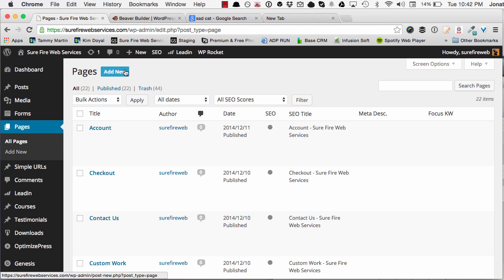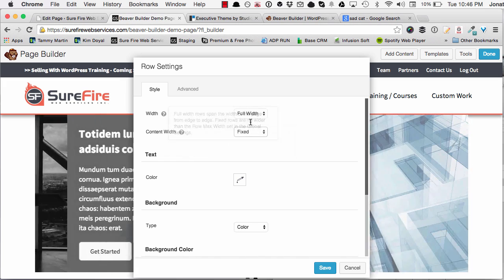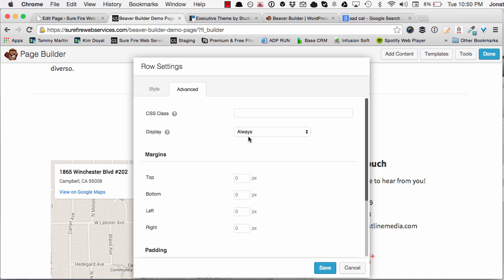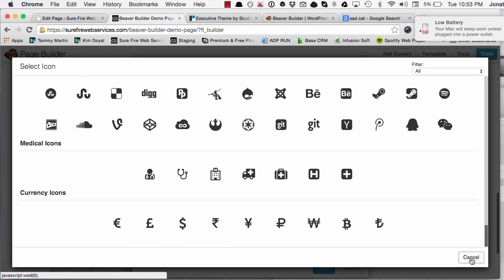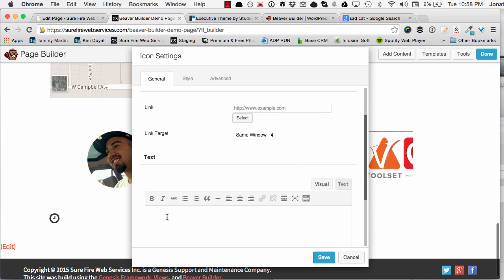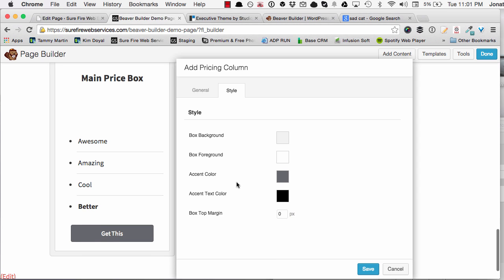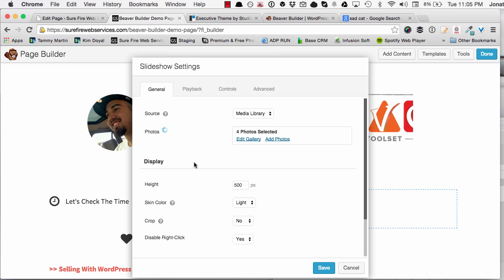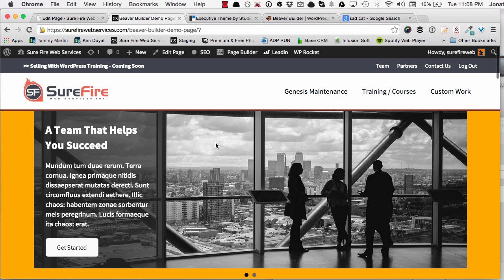Best Page Builder Plugin for WordPress - Beaver Builder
This is the best pagebuilder for WordPress.  I've tried a bunch of them but this one seems to have the most flexibility and be the most user friendly!

Check out the video as I go over a few of the capablities that Beaver Builder has to offer.